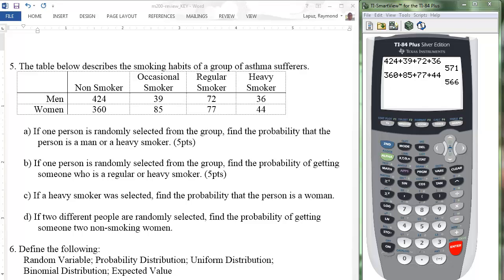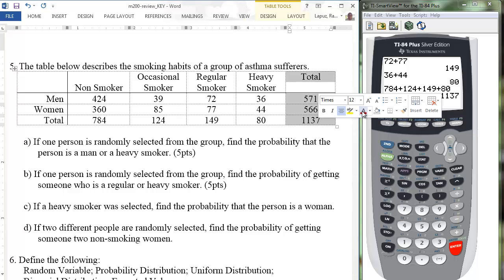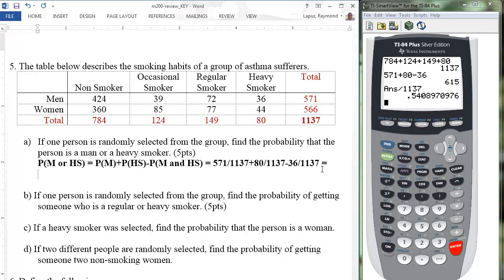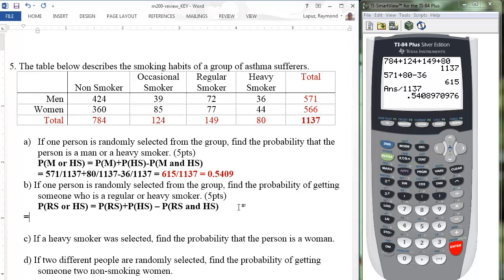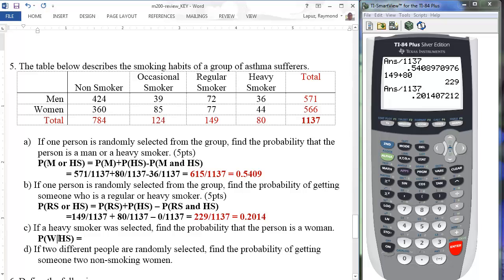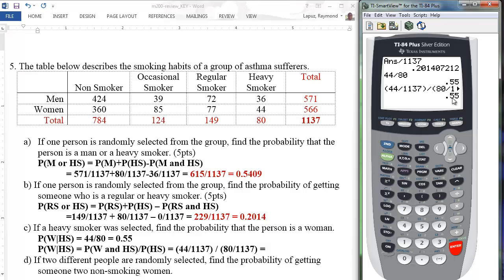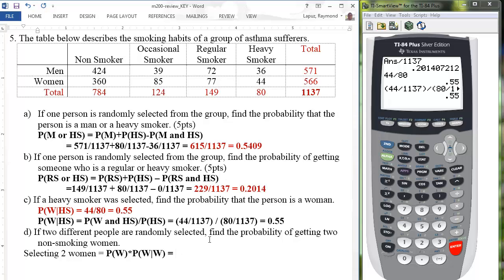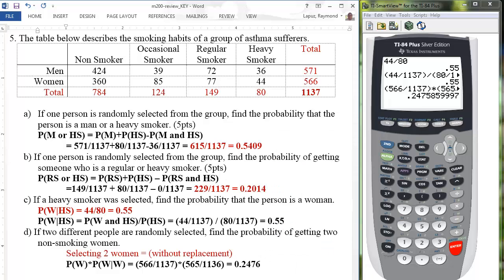m200f13 Review1 #5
Math200 Online Stats
Fall 2013
Review for Exam1
Problem 5